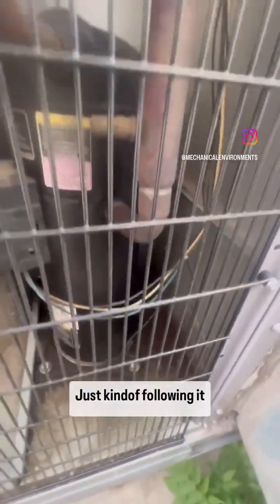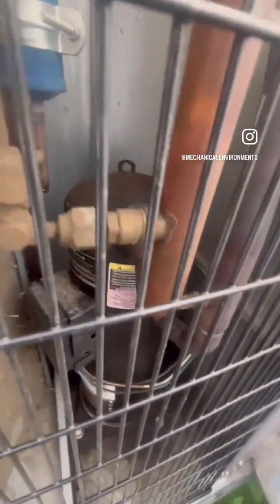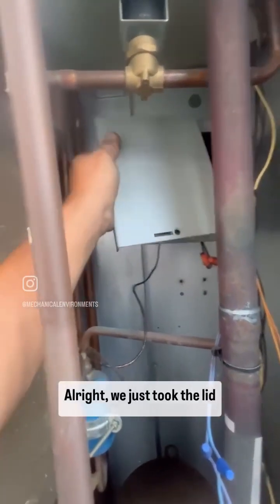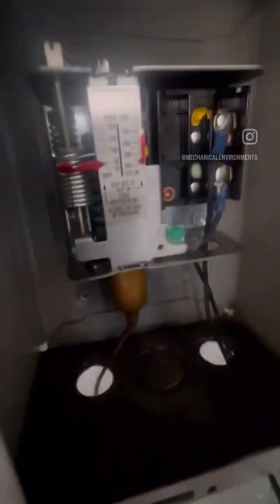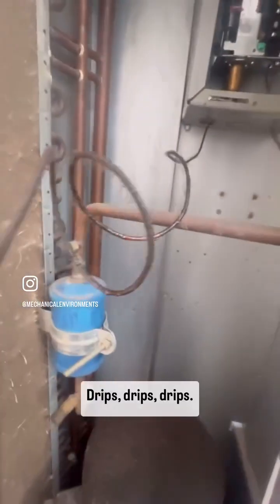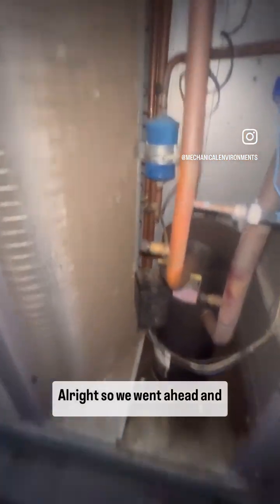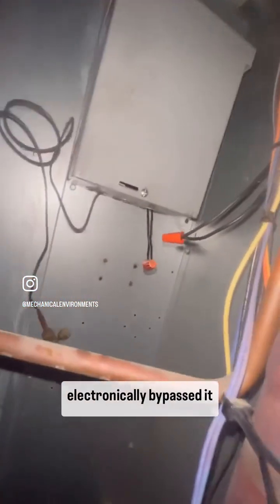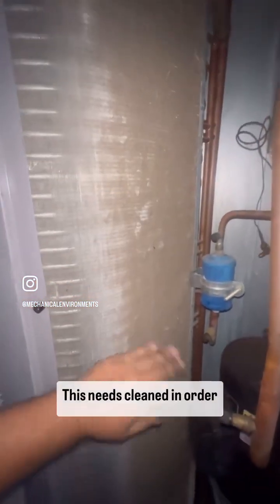Ruptured Head Pressure Control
Many OEMs or contractors install traditional high-pressure fan cycling switches failing to notice that they top out around 400 PSI